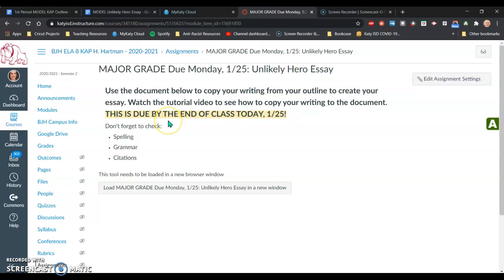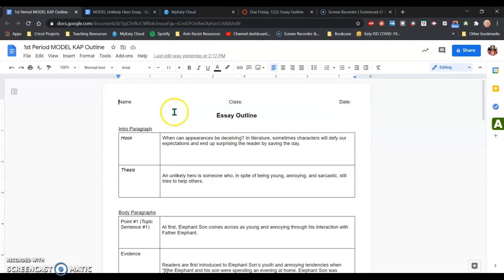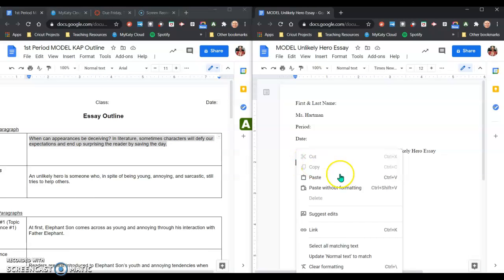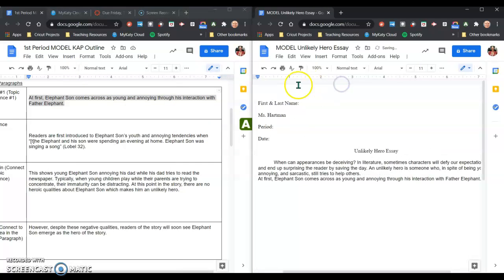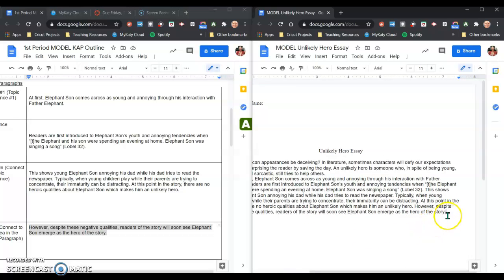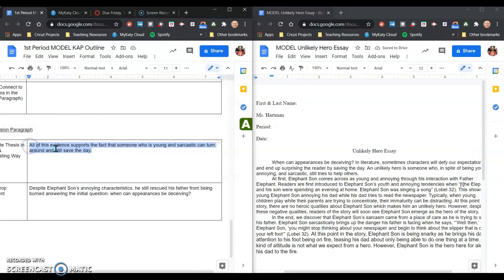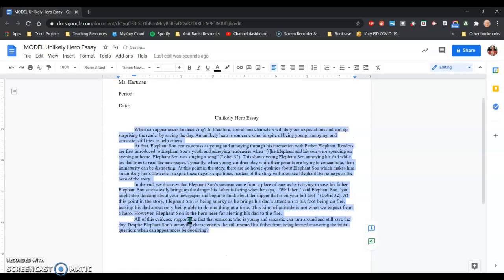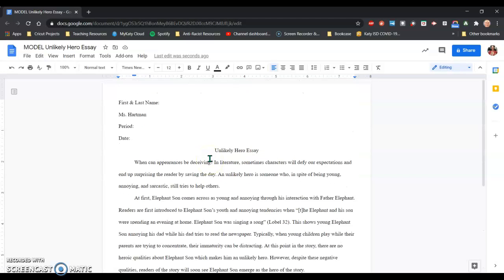KAP Unlikely Hero Essay Tutorial